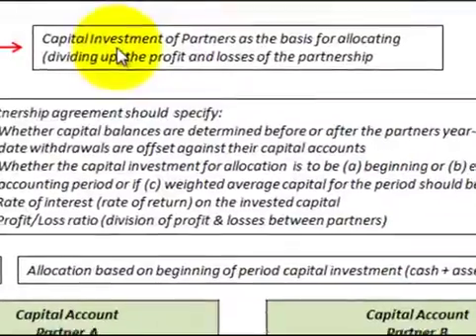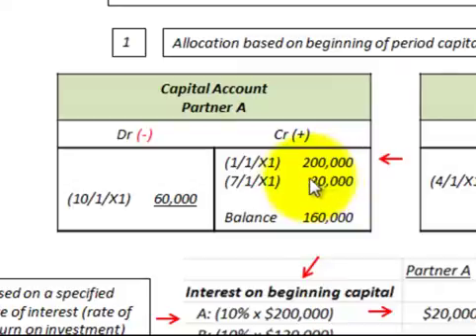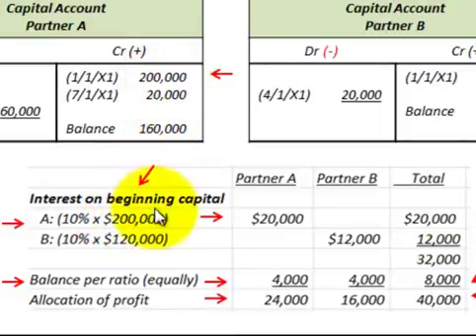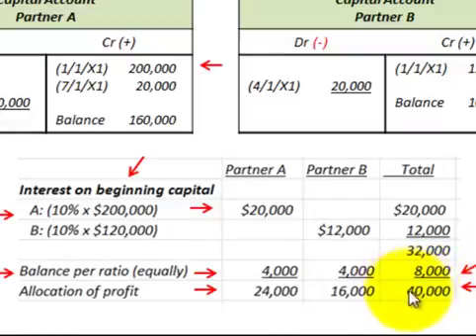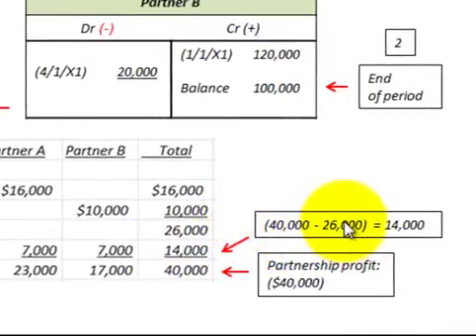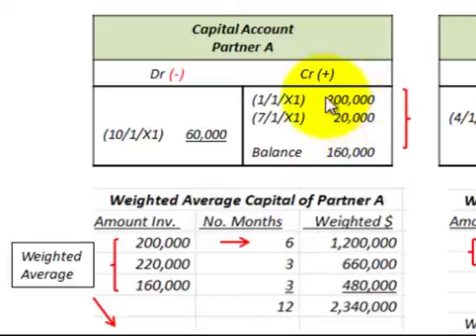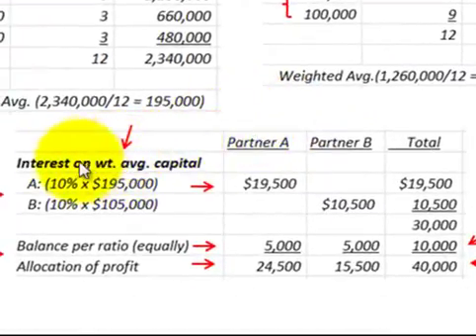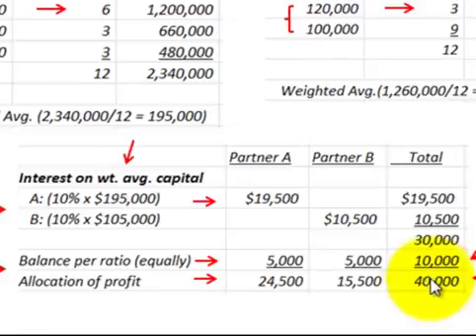Partnership Accounting For Allocation Of Profit Loss (Beg/End of Period, Weighted Avg)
Partnership profit (loss) allocation based on capital invested by each partner (capital account), capital invested in partnership by each partner is the basis for allocating (dividing up) any profit or loss of the partnership, first explains what the partnership agreement should specify, (1) when the capital balances are determined, (2) allocation based on either (a) beginning of period capital balances, (b) end of period capital balances, or (c) weighted average capital balances, (3) rate of interest (rate of return) required on the capital investment and (4) profit or loss allocation ratio (percent allocation between partners), example shows capital accounts for partners and the change in the capital account and how the capital investment for allocation based on (1) beginning capital, (2) ending capital and (3) weighted average capital would be used to allocate profit and losses, showing the calculations in table form for each method of capital allocation and the applying the specified interest rate and profit loss ratio to determine each partners share of profit, examples and calculations by Allen Mursau